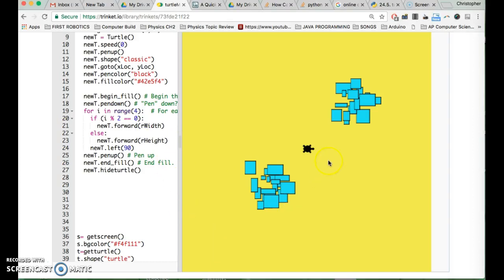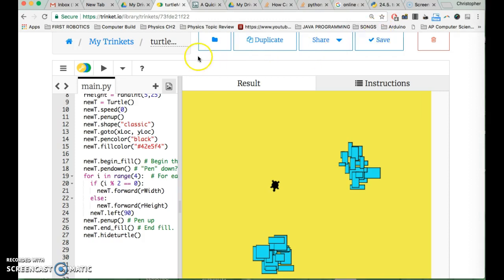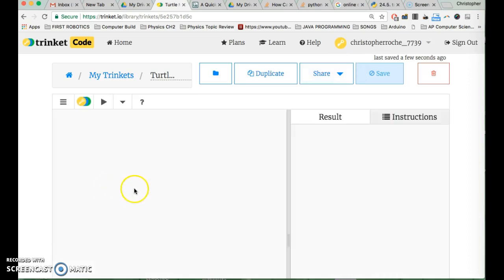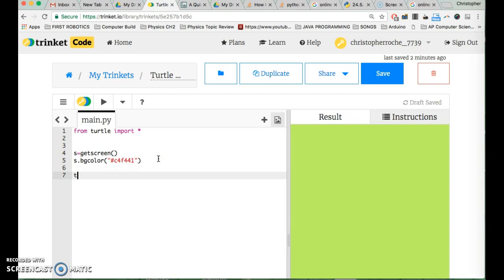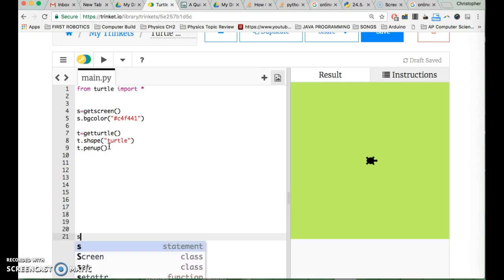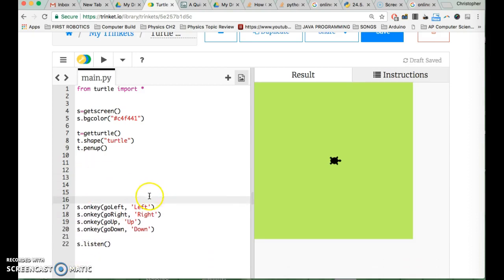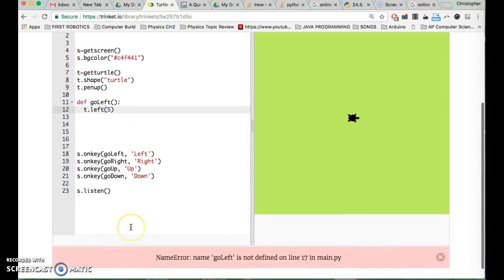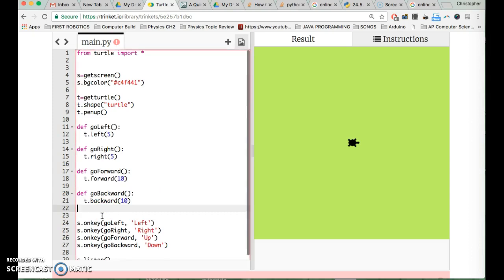CS1 -- Python Turtle with Keys and Squares